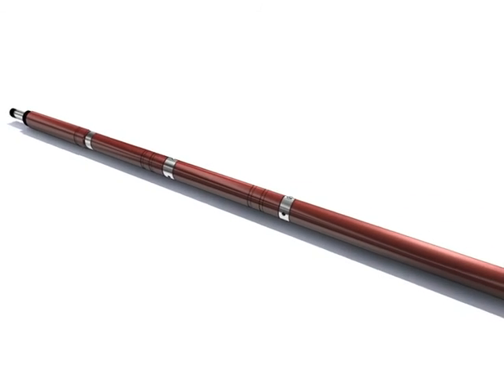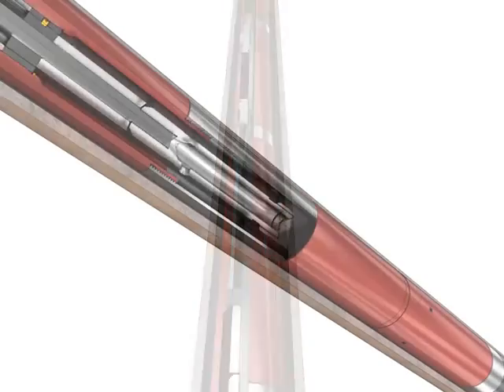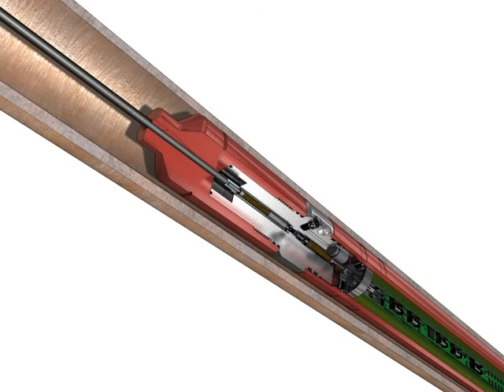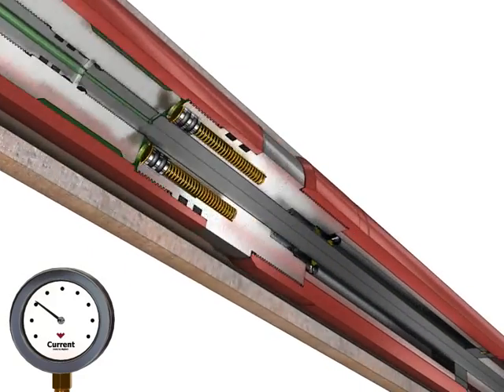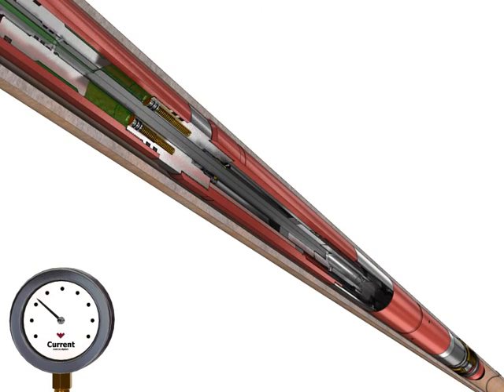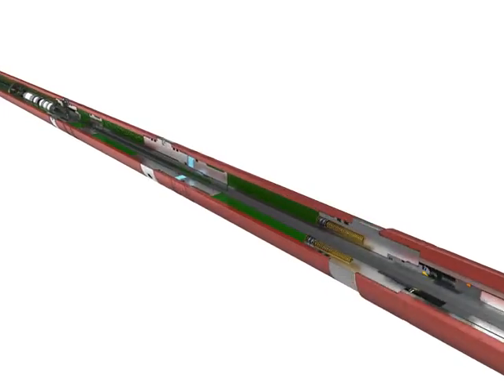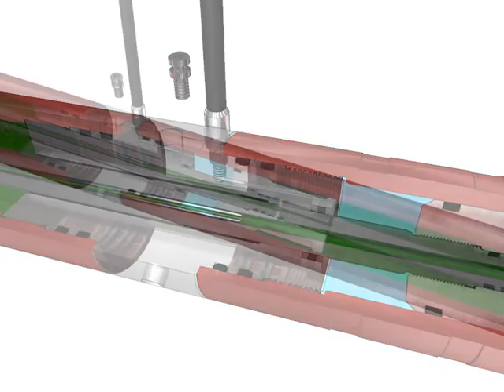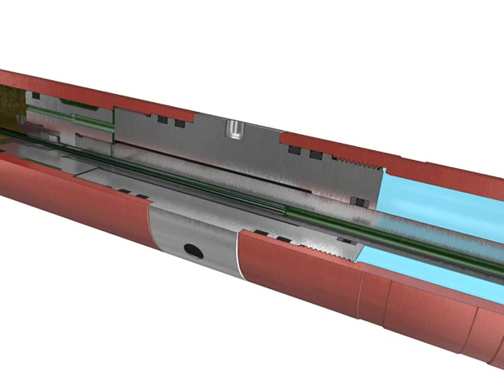Direct Pump Setting Tool - Reusable, resettable plug setting tool.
Multiple plug setting operations can quickly require large amounts of inventory and hazardous material transportation. Weatherford’s Direct Pump Setting Tool is a rapid redress, reusable, resettable hydraulic and mechanical model 20 type setting tool that requires no hazardous materials. Set your plugs while setting your mind at ease.